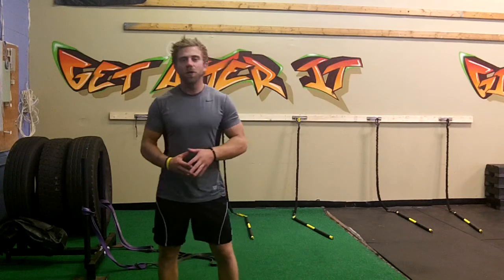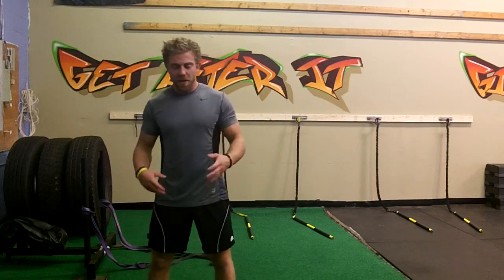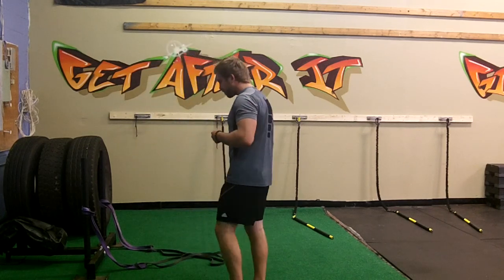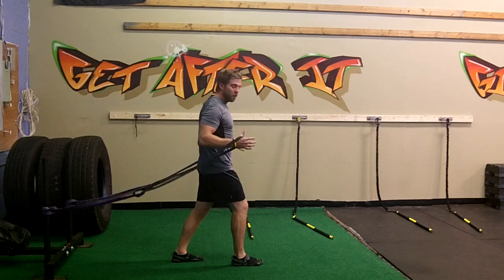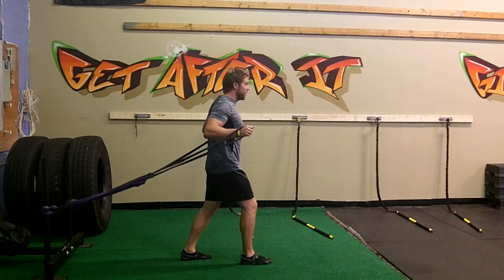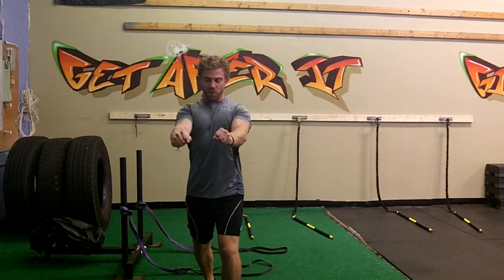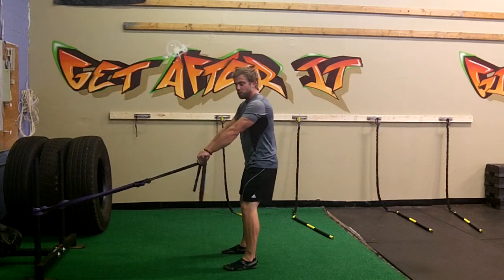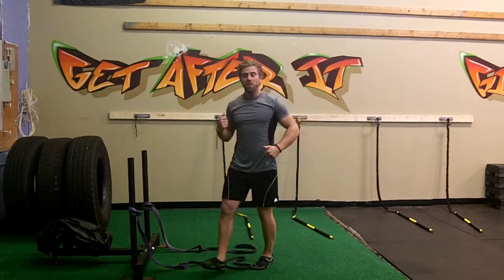Glastonbury Personal Trainer Talks About The Prowler And What You Might Not Know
I'm sure if you have ever been to a gym with prowlers or sleds, I'm almost certain you have seen people just pulling them up and down the turf.

Other than just pushing the prowler down the turf a bunch of times till exhaustion, how about we use it for our upper body!

What I mean is, we can challenge our upper and lower half at the same time just by adding some bands to the arms of the prowler. Now, we can do a chest press. You will need your lower body to stabilize and keep a strong base while your upper body pushes. Same thing if we turn around and now grab the bands and do a high row.

So if condition, fat loss, core stability and strength gain are some of your goals re-think the prowler and absolutely start incorporating it in your workouts!

M.E.L.T. Fitness Studio is Connecticut's #1 Fat Loss Solution! M.E.L.T. helps clients drop body fat through out the Hartford County and Farmington Vally through bootcamps, personal training, semi private personal training, youth fitness, sports specific training, bridal bootcamps and corporate fitness.